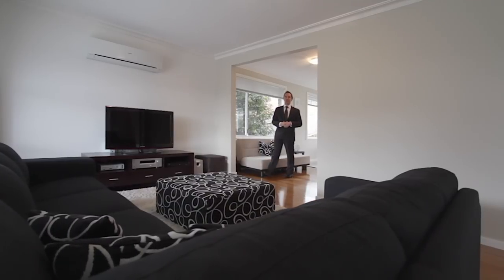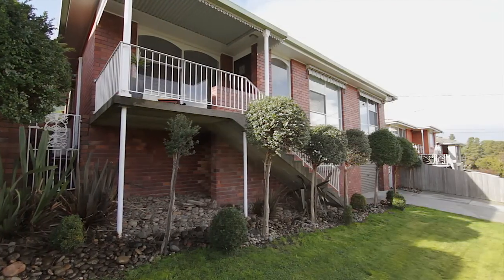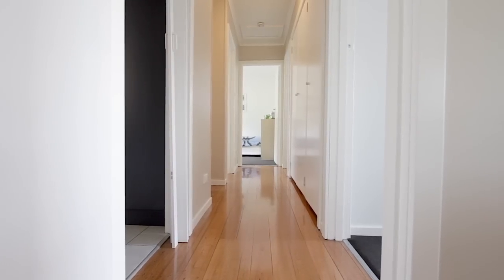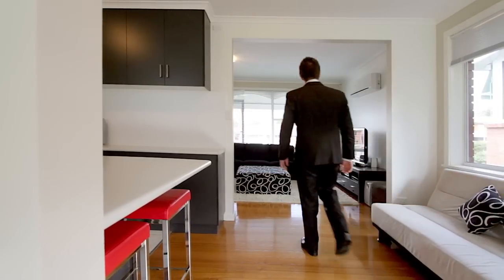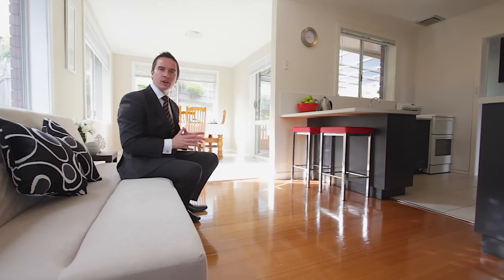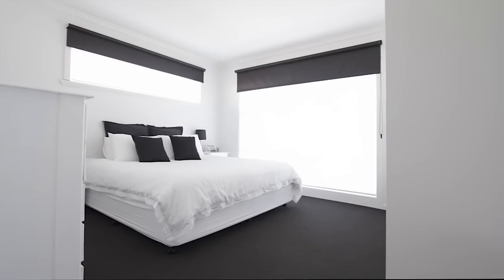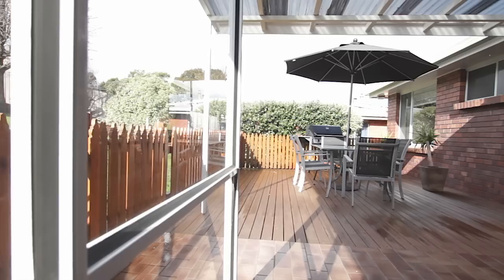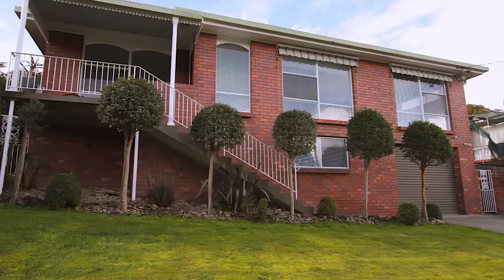ANOTHER ONE SOLD USING VIDEO! - 16 Meadowbank Road, Newnham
16 Meadowbank Road, Newnham
** IS YOUR AGENT USING VIDEO TO PROMOTE YOUR LISTING TO THE MAXIMUM AMOUNT OF BUYERS? STATISTICS HAVE PROVEN THAT VIDEO GENERATES UP TO 4 TIMES MORE ENQUIRY THAN A STANDARD LISTING! **

CALL DEAN HARPER 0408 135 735 or PETER HARPER 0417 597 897